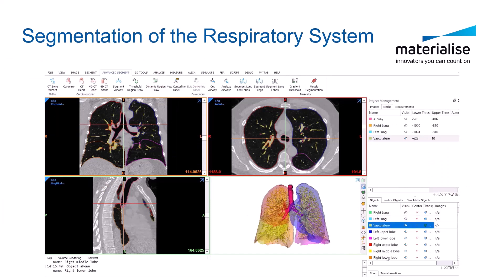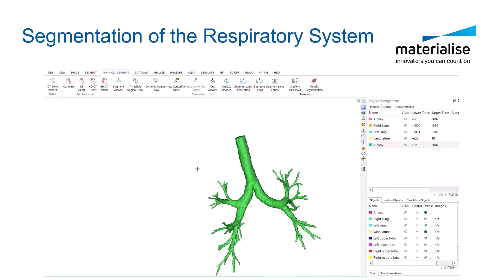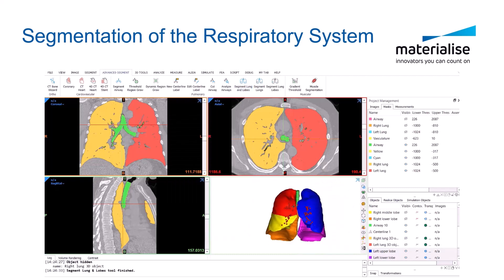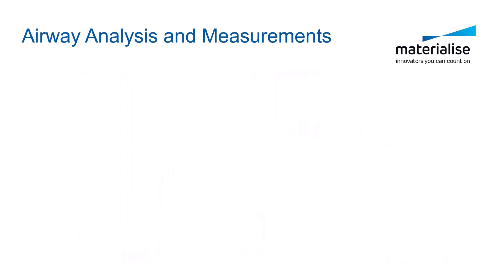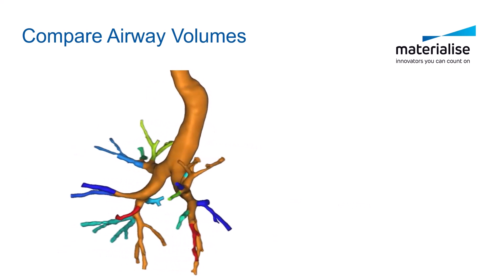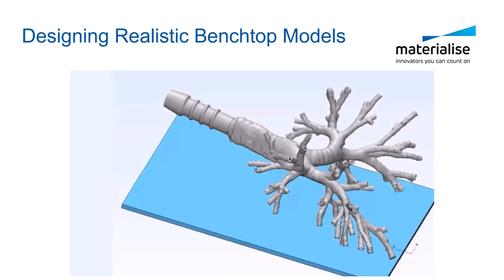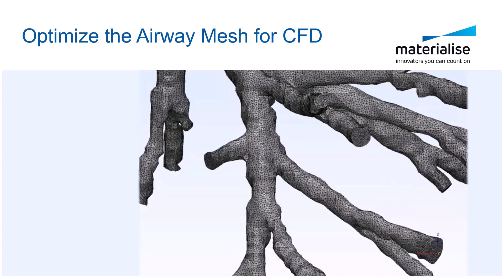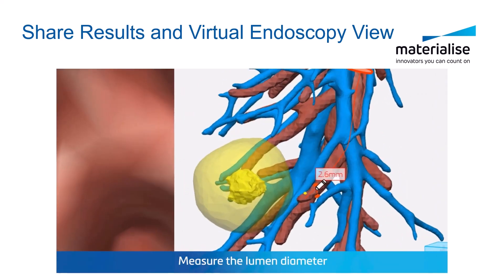Tutorial: Automatic Pulmonary Segmentation, Design, and Analysis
This video shows you how to automatically segment the airways, lungs, and lobes of the respiratory system using the Pulmonary module.